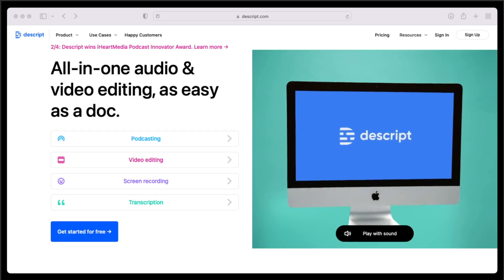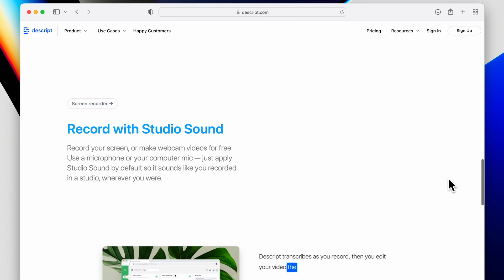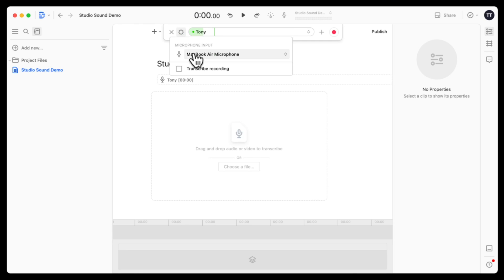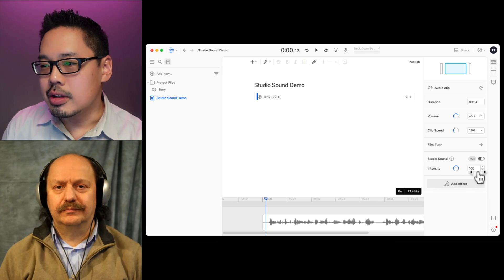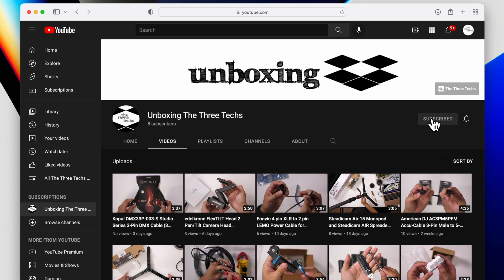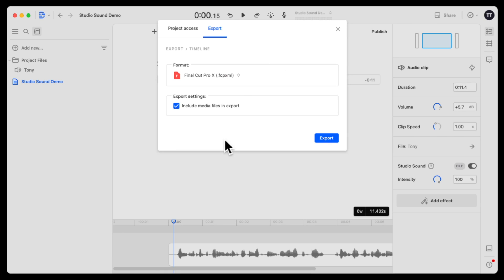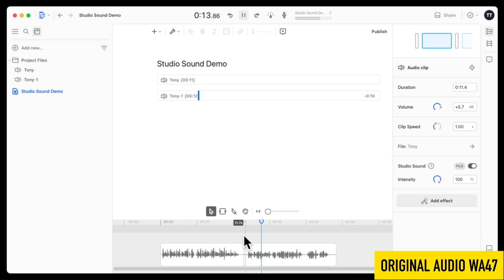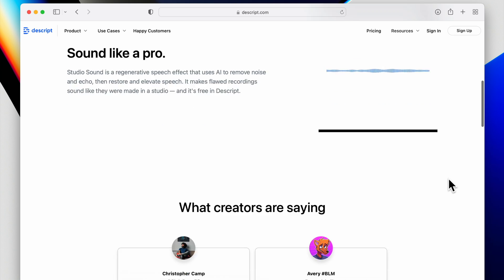How to remove echo and background noise from audio for free with Descript Studio Sound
EPISODE 35
Try Descript:

You pay the same price, but we are compensated for referring paying customers. These commissions help offset the time and resources we invest to produce great content for you. We appreciate your support!

00:00 - Intro
01:23 - Other Uses for Descript
02:56 - How to get Studio Sound
04:18 - Recording a new Composition in Descript with Studio Sound
05:46 - Studio Sound 100% Comparison
07:03 - Studio Sound 87% Comparison
07:42 - Studio Sound 0% / 87% / 95% / 100% Comparison
08:58 - Drag and drop audio file into Descript
11:13 - Studio Sound with Warm Audio WA47 mic comparison
12:59 - Steven Jabra Speak 410 USB conference mic Studio Sound comparison
13:22 - Final Thoughts

If you are a content creator like us and you find yourself spending extra time and money on equipment, sound treatment, software, or plugins trying to make your recordings sound more professional, watch this quick tutorial.

With the flip of a switch in this free software called Descript, you can remove all background noise and echo from your voice recordings and also enhance them to make them sound like they were recorded in a professional studio.

Unlike most noise and echo removal software that only subtracts sound from your recording and can leave unwanted artifacts, Descript uses AI to reconstruct your voice while enhancing the overall sound.

Presented by

Steven Bramson